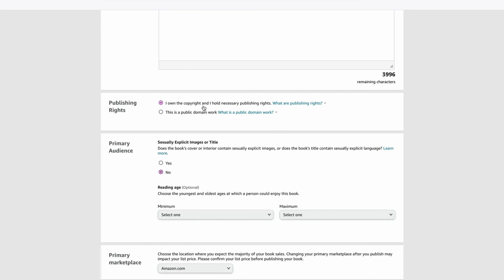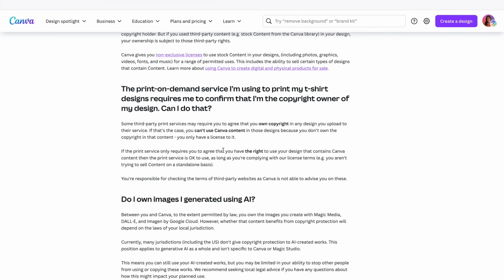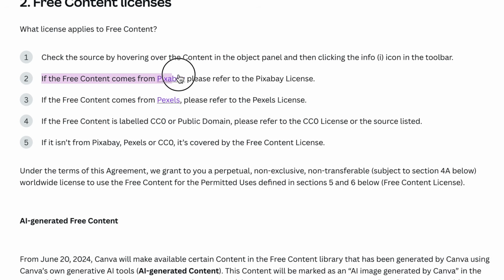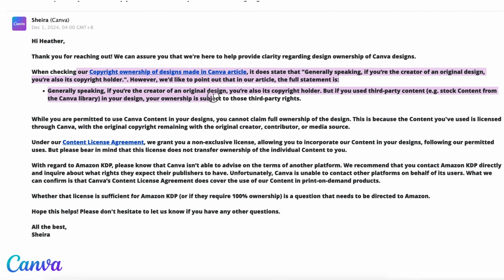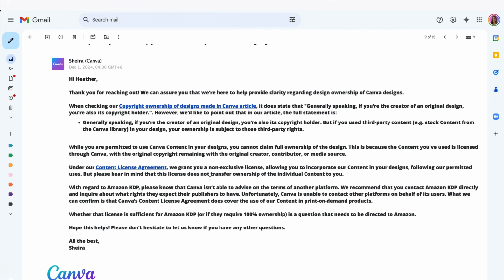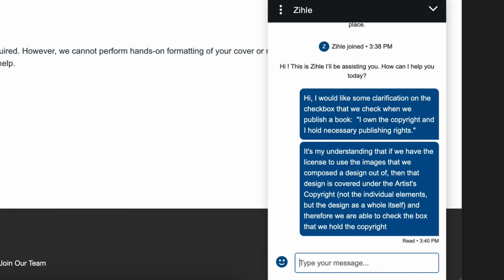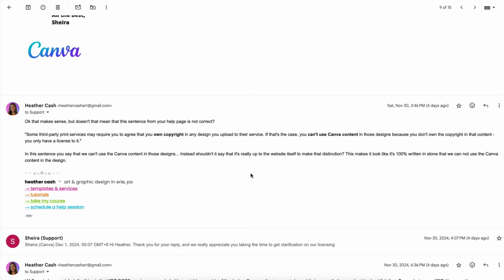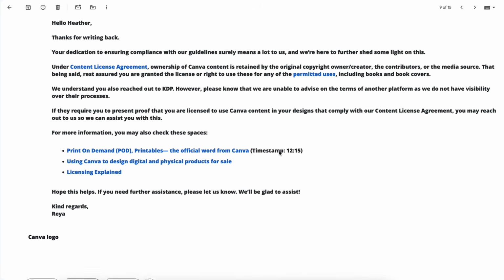Canva & KDP "I own the copyright and I hold necessary publishing rights"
In this video, I'm going to talk about using Canva elements in your design for KDP - In KDP, should you check the box that says "I own the copyright and I hold necessary publishing rights"?

Special thanks to Jonathan D'Silva, who runs the Intellectual Property Clinic based out of Penn State, for his advice on this topic! If you are in PA and you have questions re: copyright, you can contact the clinic:

Also, please keep in mind that I am not a lawyer and this is not official legal advice. If you need legal help please contact an attorney.